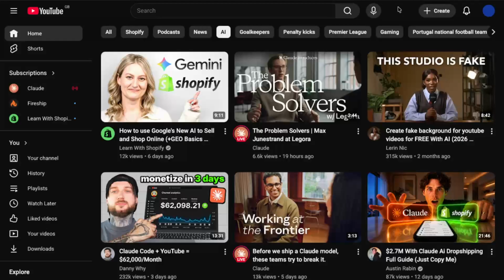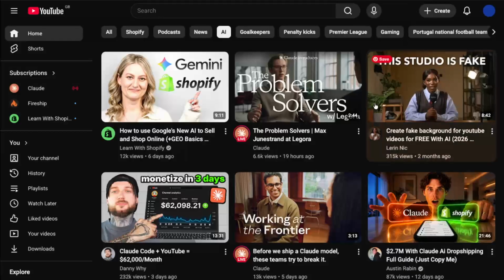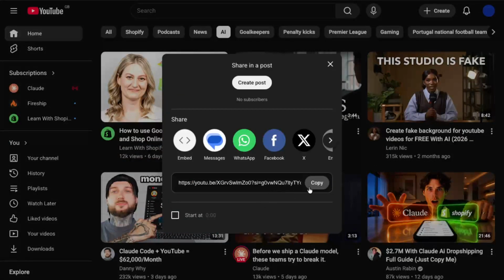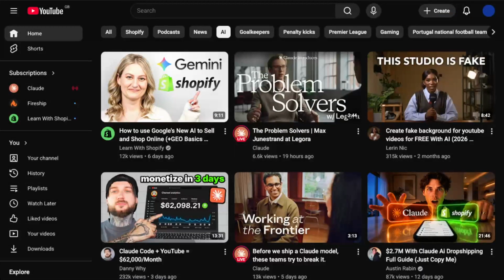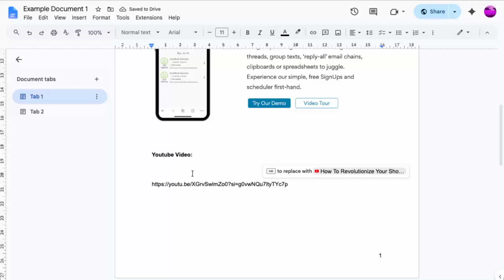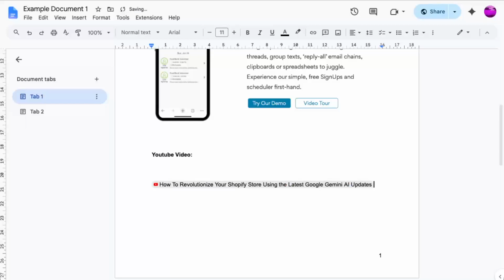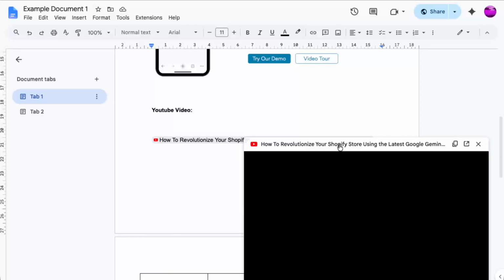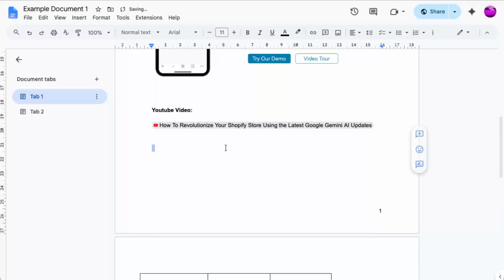How to Insert YouTube Videos in Google Docs (2026) | Step-by-Step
Learning how to insert YouTube videos in Google Docs is simpler than most people expect, and this tutorial walks you through the exact process. You will learn where to find the embed option, how to paste your YouTube link correctly, and how to get the video to display properly inside your document. This method works with the current version of Google Docs and reflects the latest interface updates so you are not following outdated steps. Whether you are building a training document, a client report, or a school project, embedding video directly saves time and keeps everything in one place. Watch the full walkthrough and you will have it done in minutes.